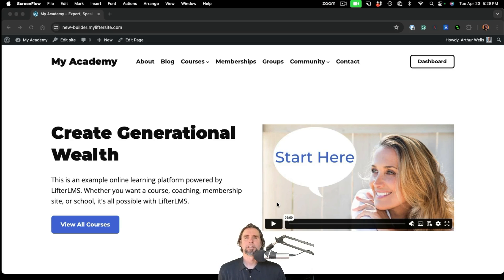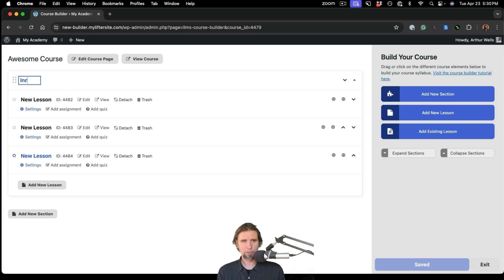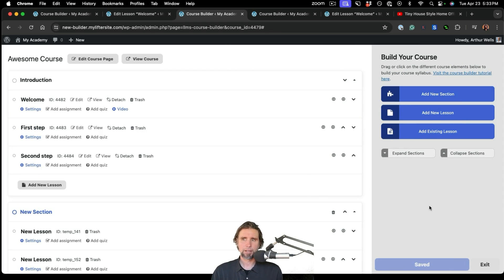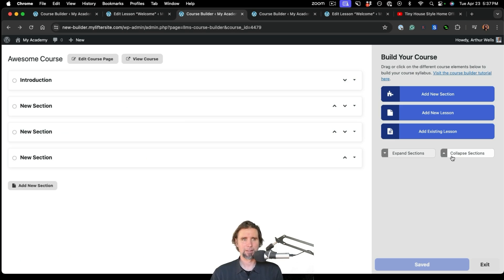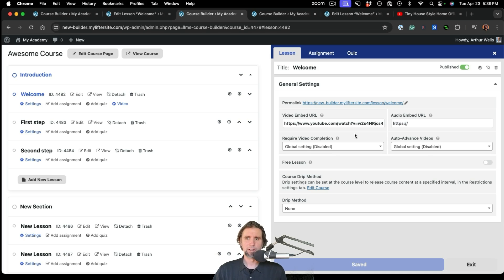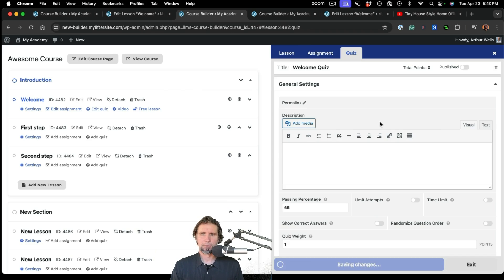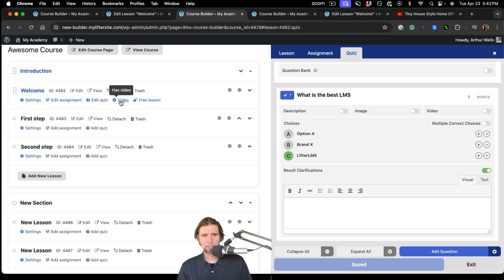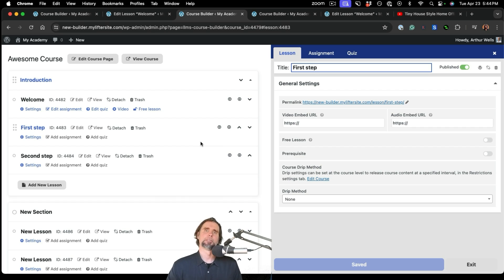How to Use the LifterLMS Course Builder